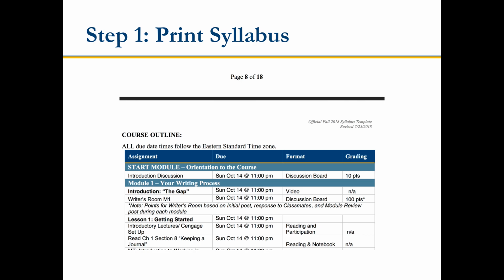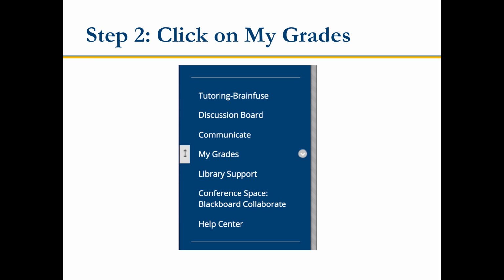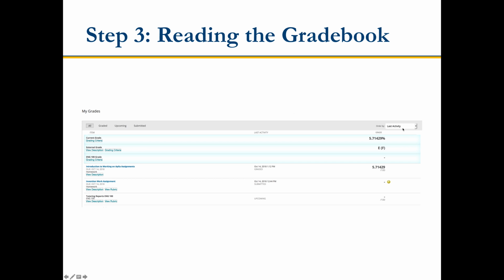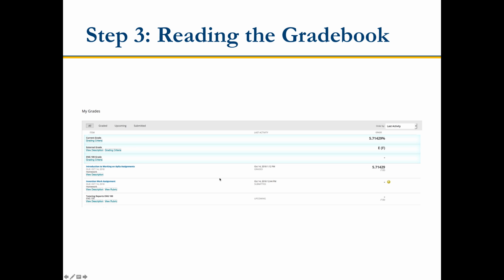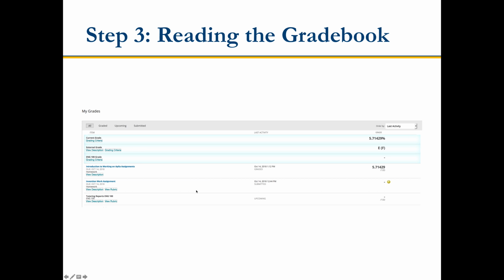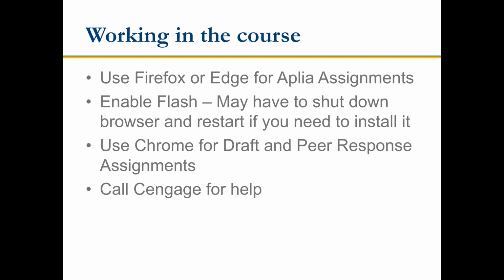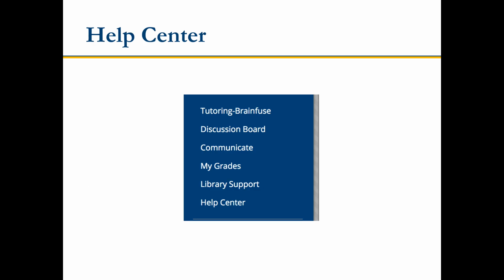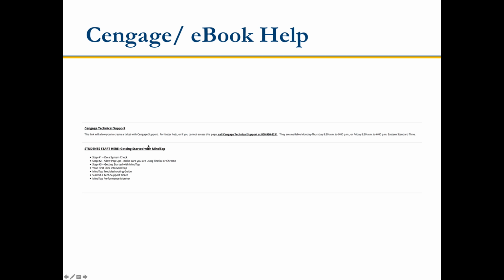New Keeping Track of Grades